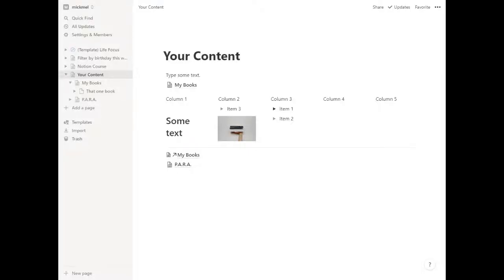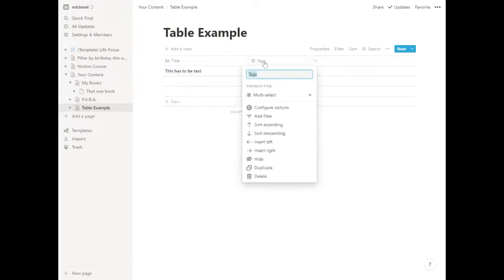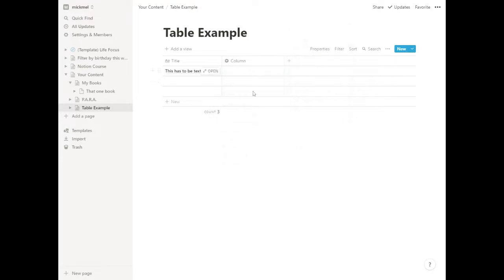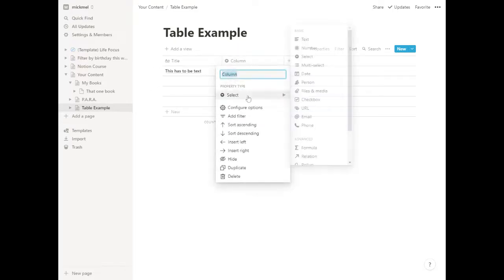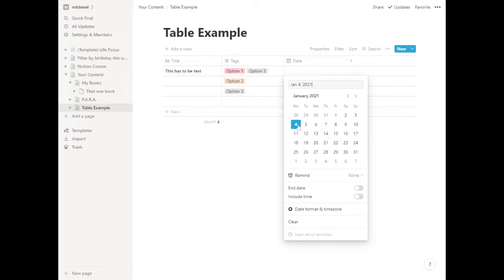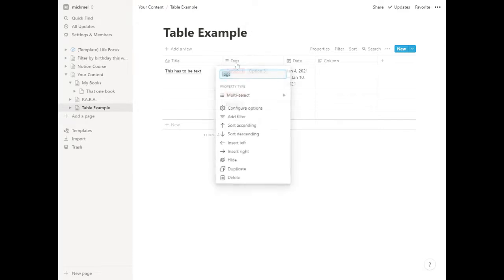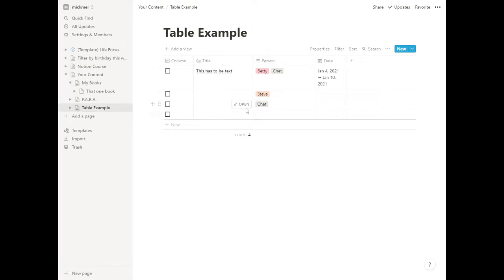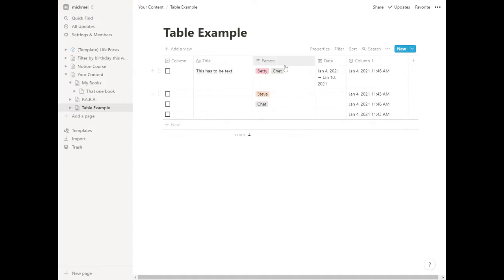Making the most of Notion: Databases: Tables and a look at all field types in Notion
This video walks through tables and shows what the various field types mean and how they work.